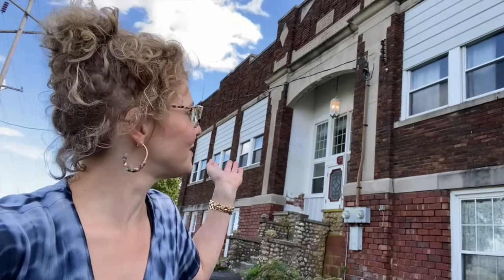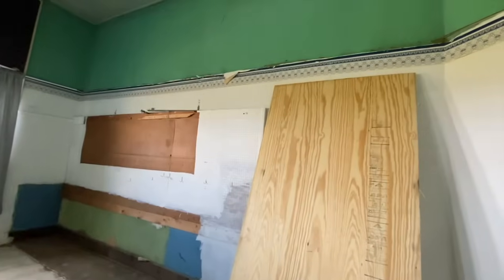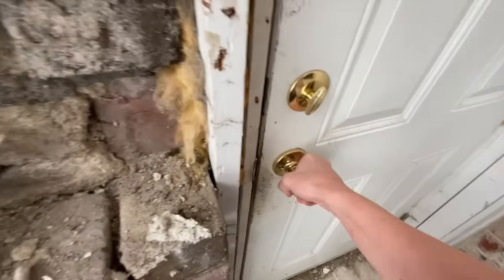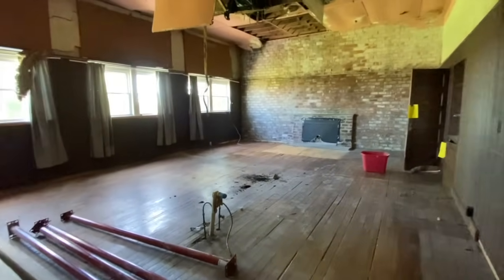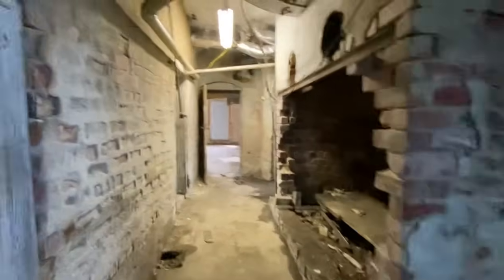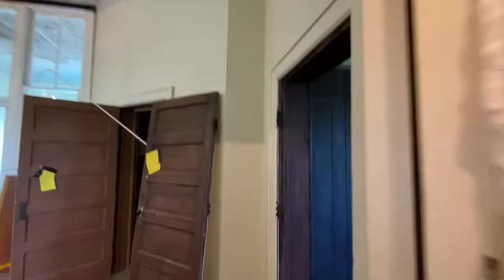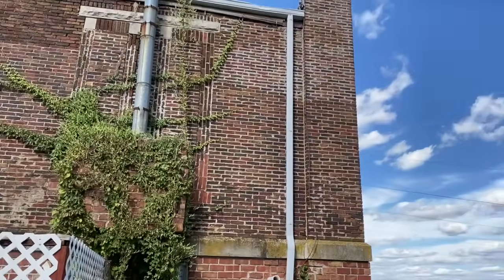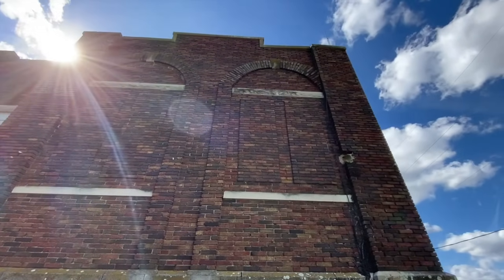We Bought a Schoolhouse! -- Schoolhouse Homestead, Episode 1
We're moving back home after 10 years in NYC to fix up a 1914 schoolhouse and turn it into a modern home! You can see more photos + story over on our IG.